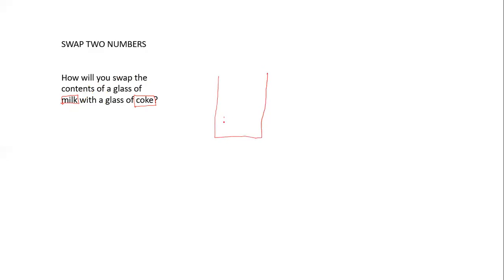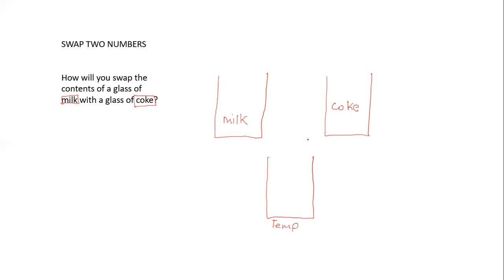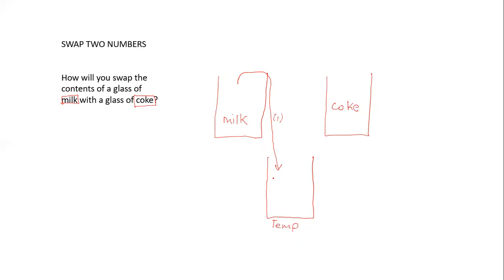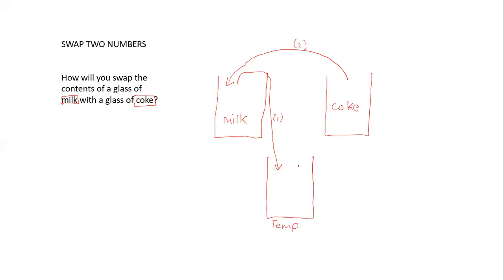Swapping 2 Numbers in Delphi EXPLAINED! |Q1 2016/2017 Exams| IT Grade 12 Final Exam Solutions Part 4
In this video you will learn more about how to swap two numbers with the use of an example to assist you with the 2017 Q1 exam paper.

Timestamps:
0:44 - Creating A Temporary Space
2:04 - Creating Temp Variable In Delphi

📘Looking for more videos on only 2016/2017 Delphi final exam tutorials? Check out the playlist IT Grade 12 Delphi Final Exam Tutorials Part 1